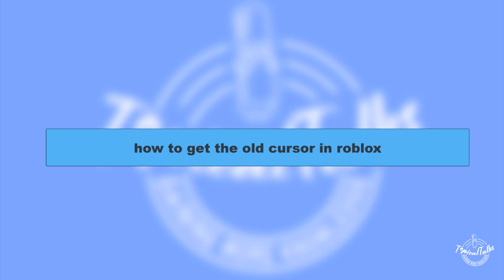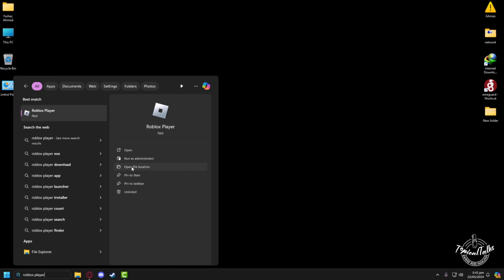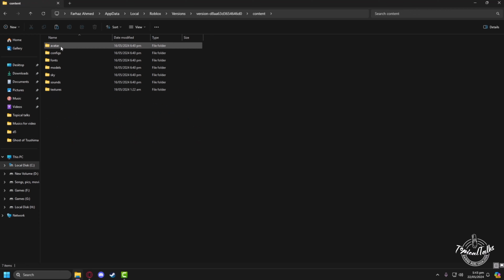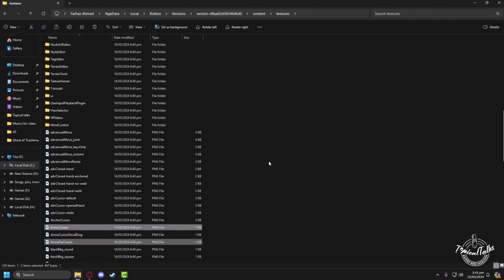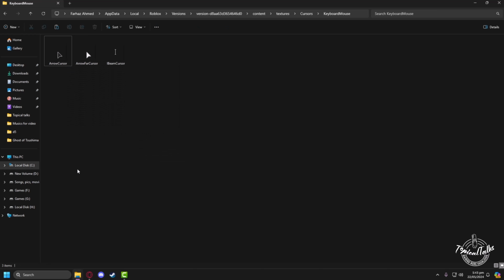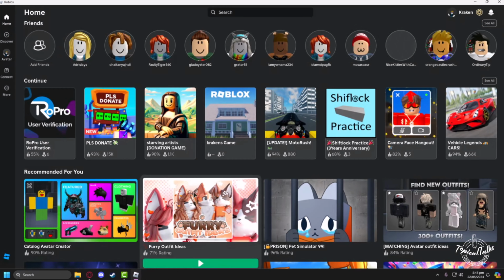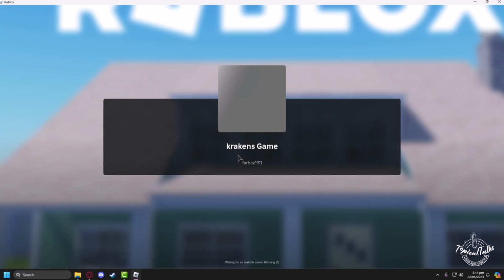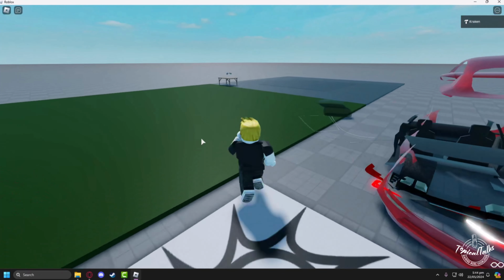How to get old cursor Back in roblox | Full Guide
Restore the old ROBLOX cursors with one command. Contribute to Kqpa/old-roblox-cursors development by creating an account on GitHub. learn how you can get back the old Roblox cursor easily.